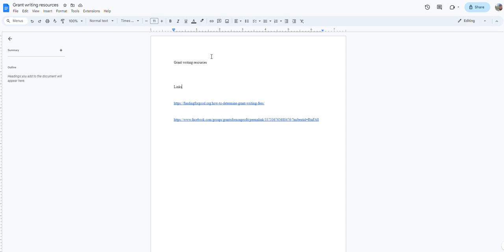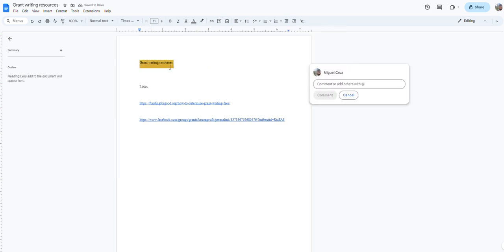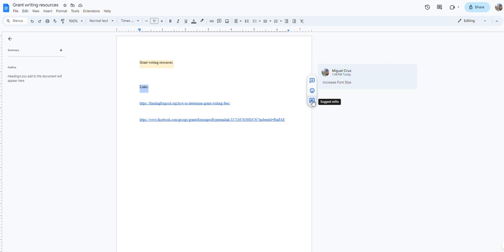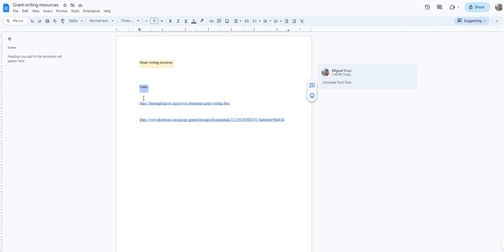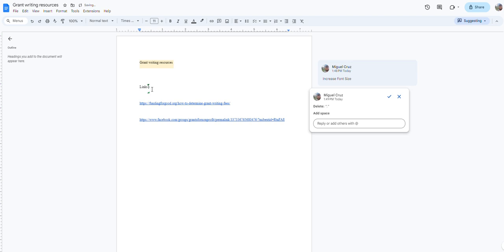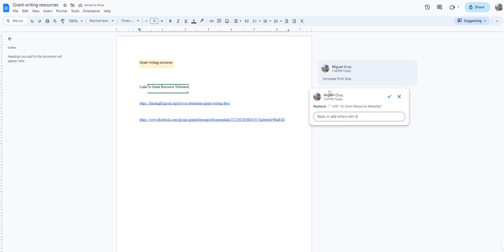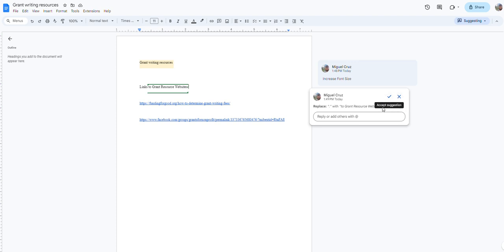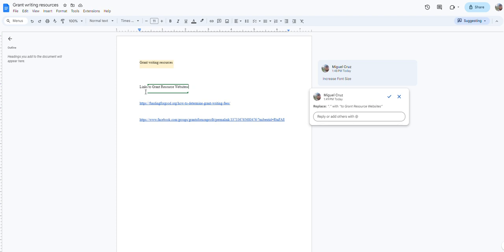Suggesting Mode on Google Docs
How to make suggestions on a shared document in Google Docs-Drive.